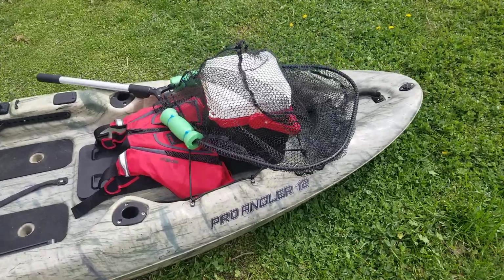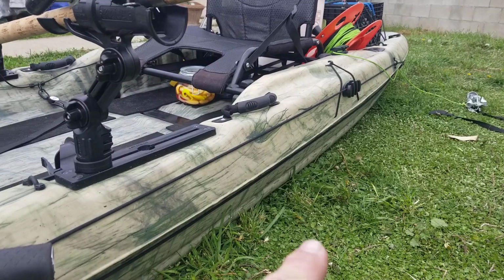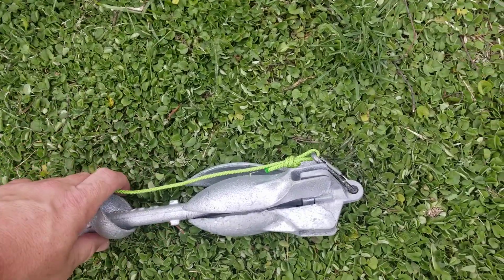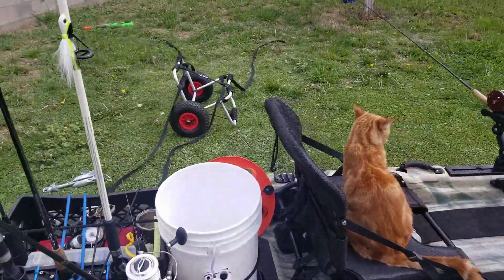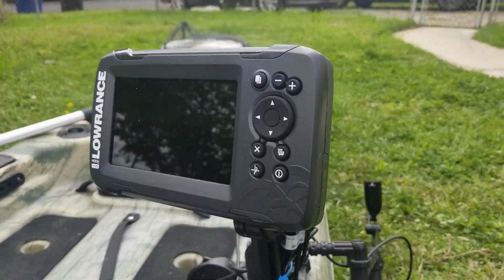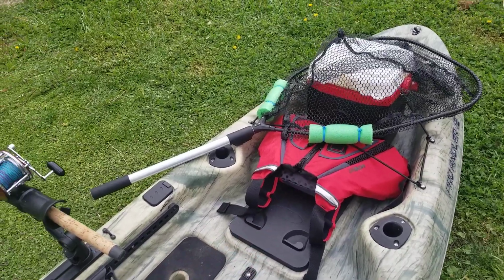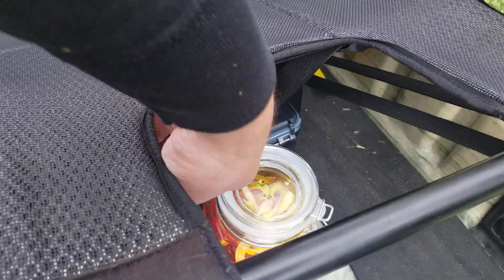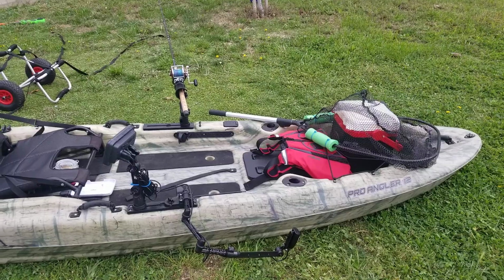Ozark Trail pro angler 12 mods/rigging & review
A quick overview of how i run my kayak